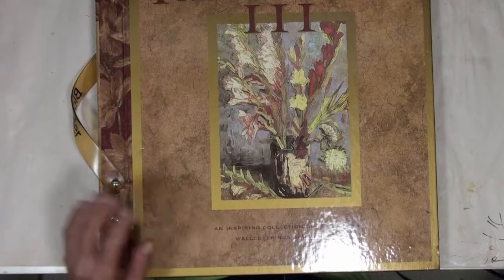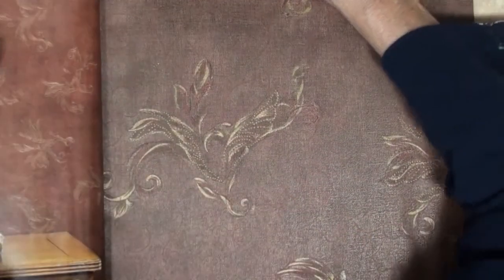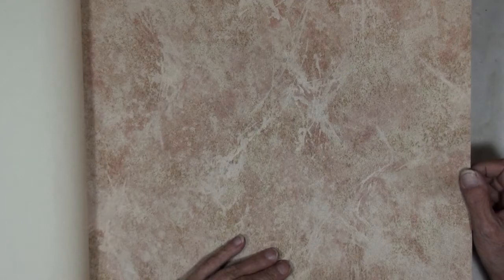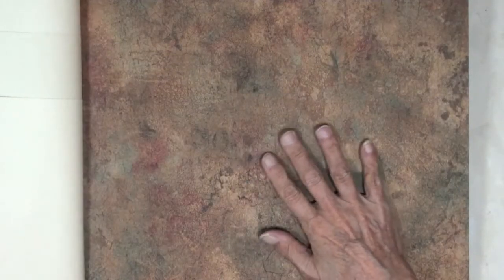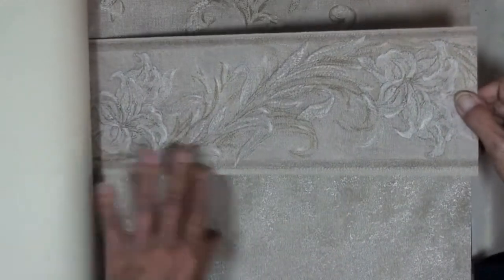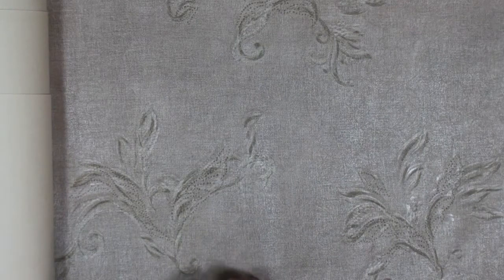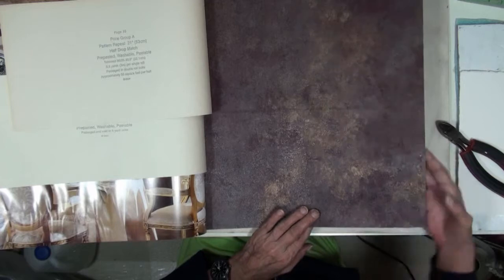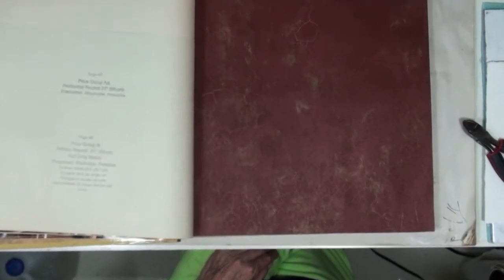Wallpaper Sample Book 1 Reveal - Part 1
Wallpaper used for journals, collage and mixed media.  I plan on doing a giveaway soon that will include my wallpaper samples!